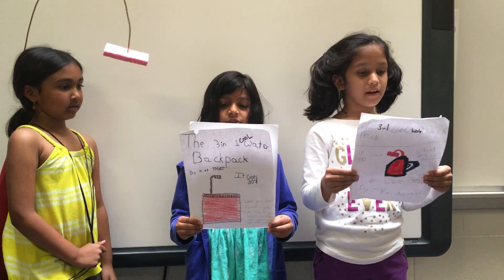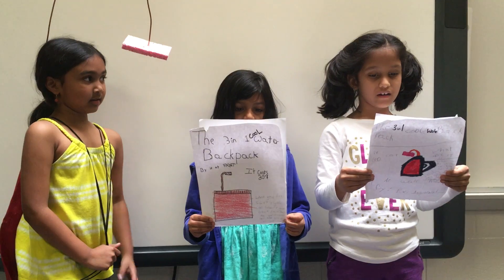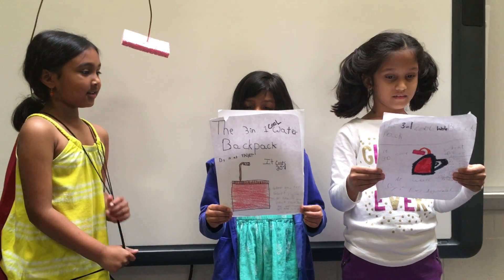CCSD102 Pari and Shrada: 3-in-1 Water Backpack